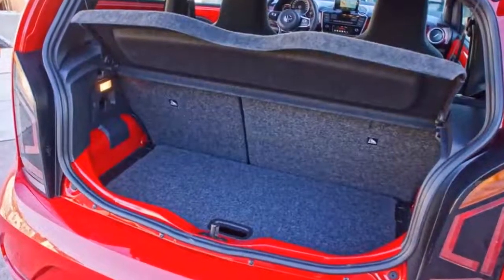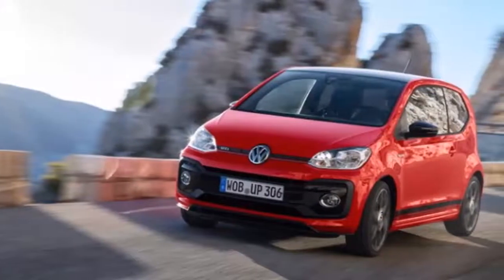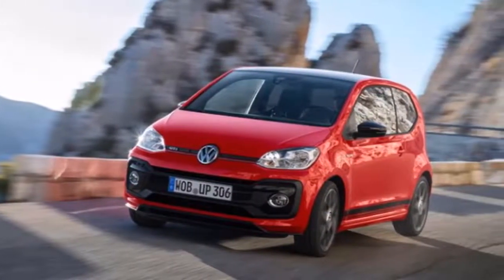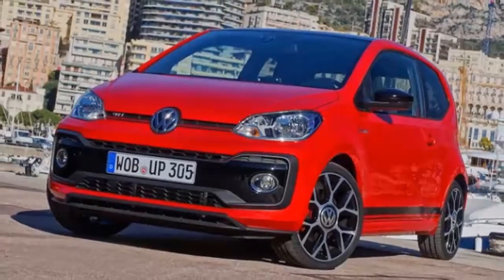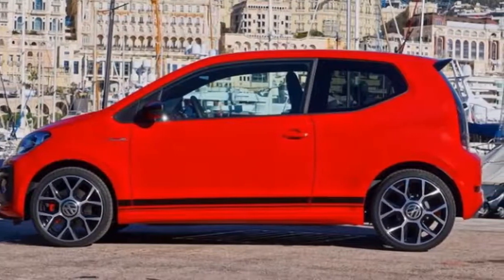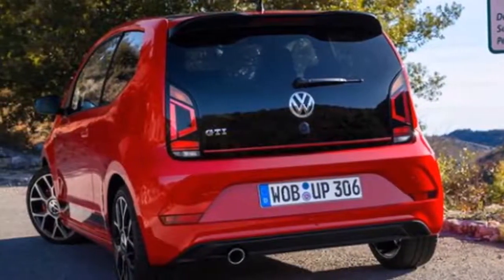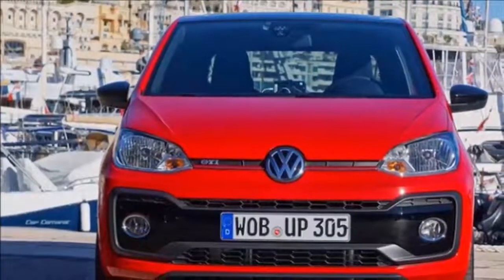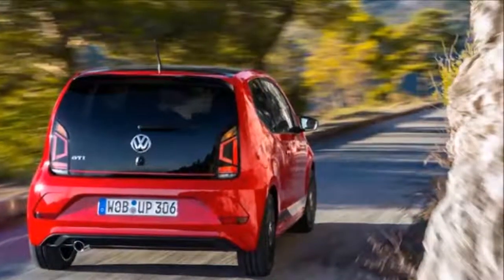2018 Volkswagen Up GTI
2018 Volkswagen Up GTI
In the summer of 2015, from a Volkswagen perspective, the automotive world seemed largely okay. The factories were humming, and engineers were working on high-performance projects such as the Golf R400 and luxury models like the next Phaeton. Then the diesel scandal struck, and Volkswagen was turned upside down. The fallout saw a strategic shift toward electric mobility and the culling of many high-performance programs. One that did survive, however, is the Up! GTI.
Highs: Great chassis, slick six-speed manual, efficient.
Lows:Could be quicker in a straight line, not offered in the United States.
professorauto Professor Auto

2018 Volkswagen Up GTI